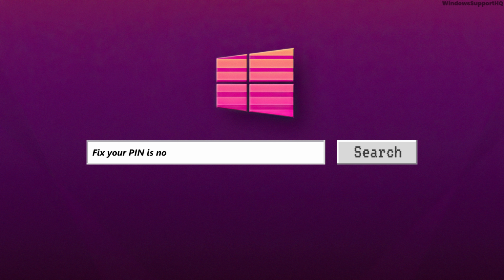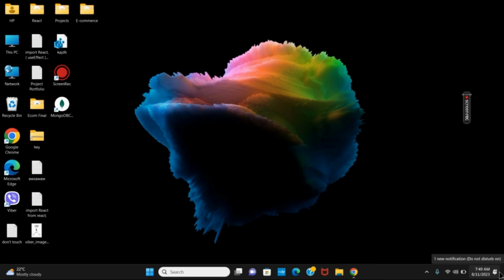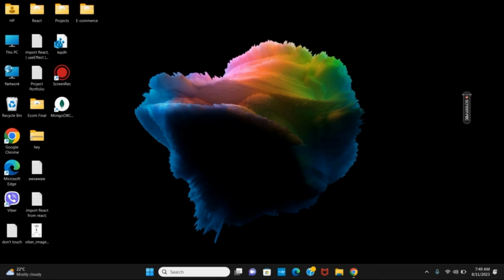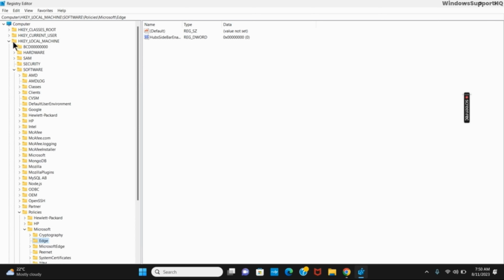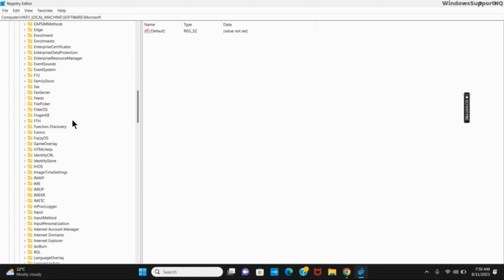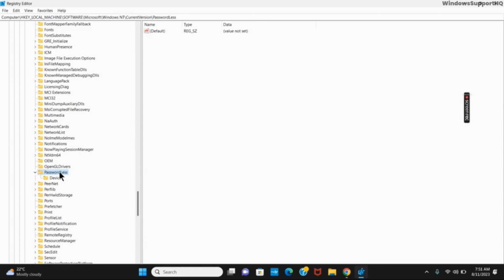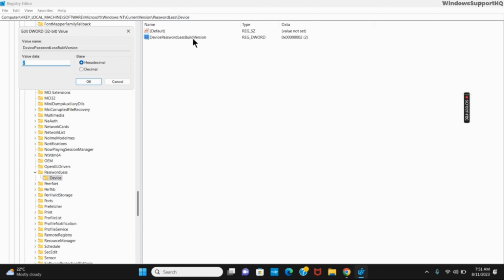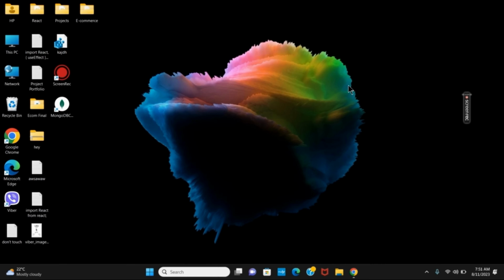FIXED 'Your PIN is No Longer Available' on Windows 11/10 (No Reset Required)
Stuck with the frustrating 'Your PIN is No Longer Available' error on Windows 11/10? Tired of contemplating a complete reset as the only solution? 😫 Good news – you don't have to! 🎉 In this step-by-step guide, we'll show you how to swiftly resolve the 'Your PIN is No Longer Available' issue without the need for a full reset. Get back to your PC hassle-free! 💻

 Discover the exact methods to troubleshoot and fix this pesky PIN problem on your Windows 11 or Windows 10 system. Our proven techniques ensure that you regain access to your device without sacrificing your data or settings. No technical wizardry required – just follow our simple instructions and bid farewell to PIN-related troubles! 🚀

💡 Your journey to a smoothly functioning Windows 11/10 system starts here. Our expert advice and user-friendly solutions guarantee that you won't have to endure the 'Your PIN is No Longer Available' headache any longer. Join countless satisfied users who have reclaimed their access effortlessly! 🌟